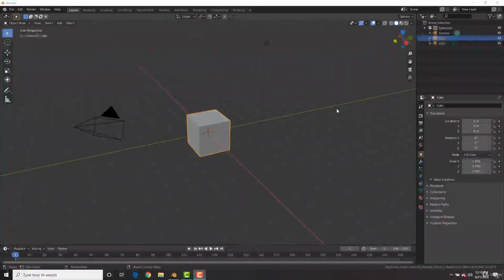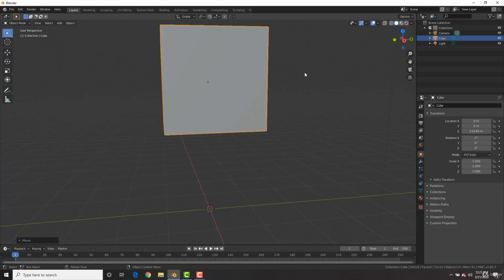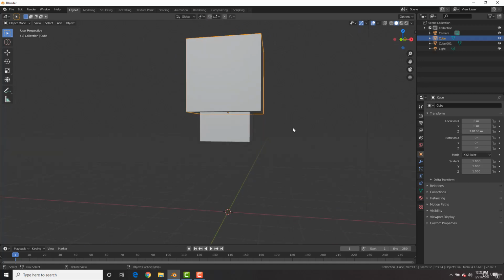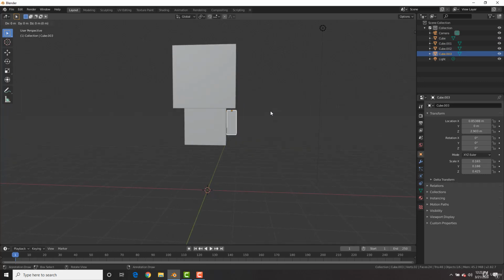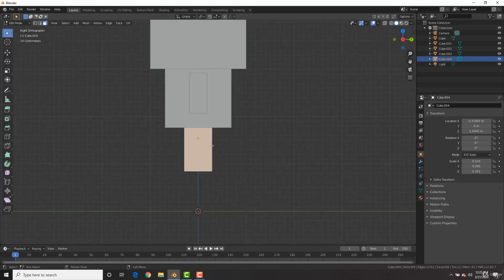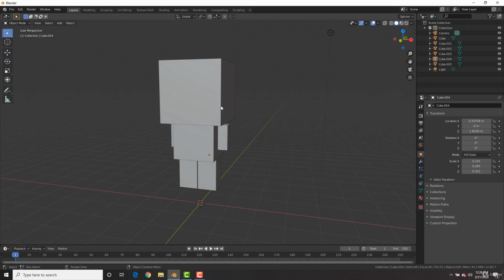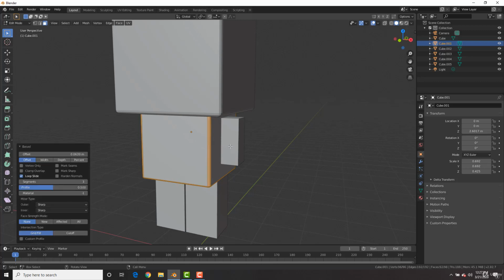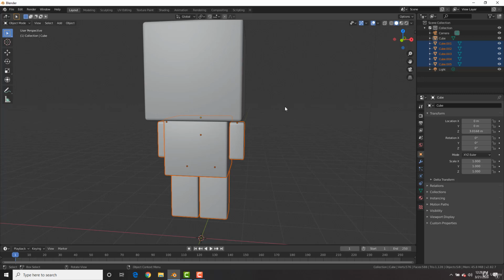The Ultimate Guide to 3D Character Creation in Blender | #1 | P2